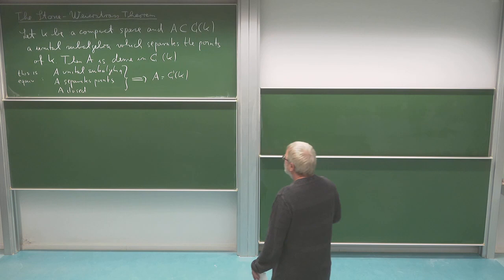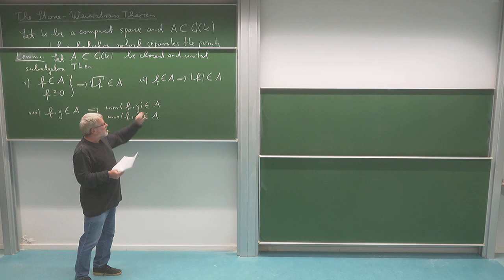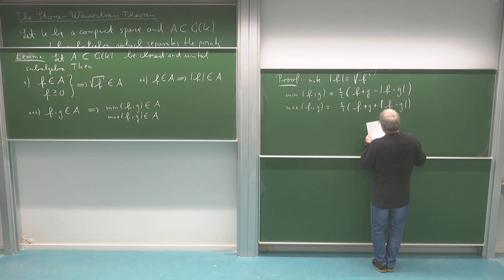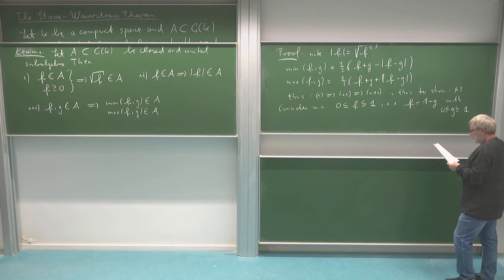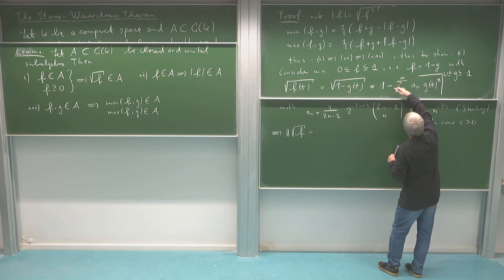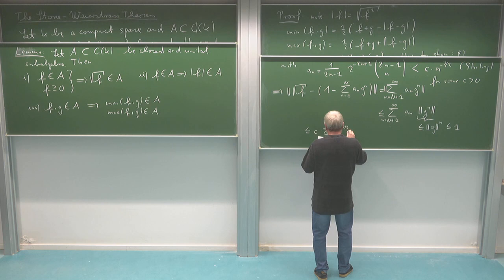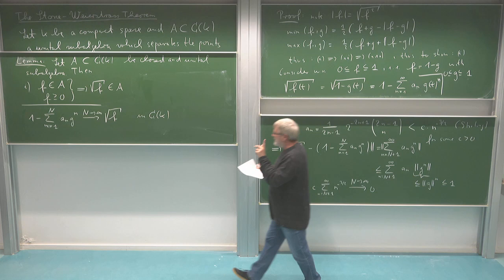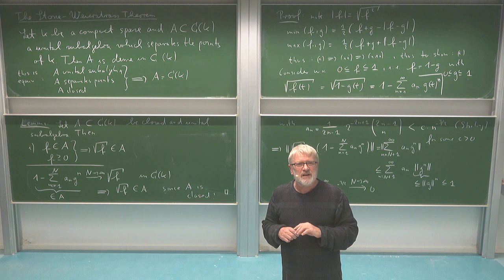Stone-Weierstrass: proof of lemma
In this lecture Roland Speicher (Saarland University) discusses and proves the Theorem of Stone-Weierstrass, which says that a unital subalgebra of C(K) which separates points of K is dense in C(K).
The lecture is divided into 8 small videos; in this fifth video, it is shown that a closed unital subalgebra contains with two (or a finite number of) functions also their maximum and their minimum; the main work is to prove that it contains with a positive function also its square root.